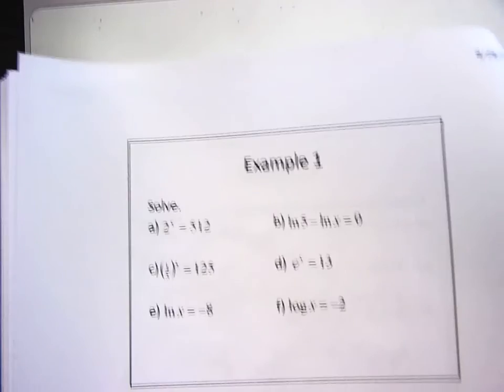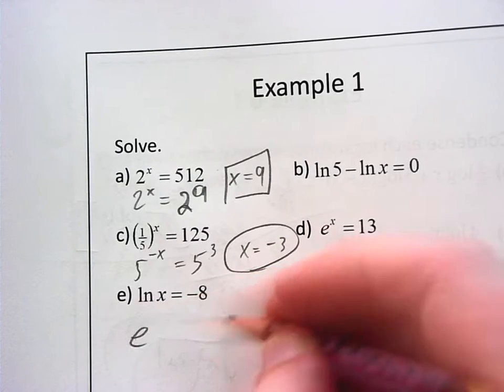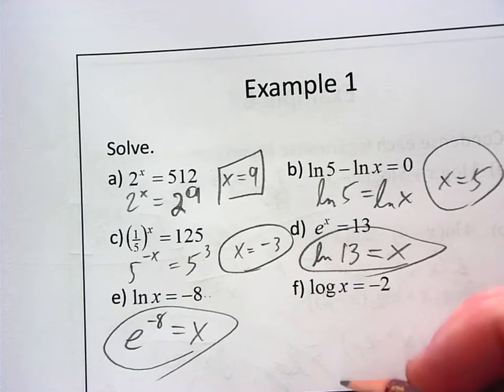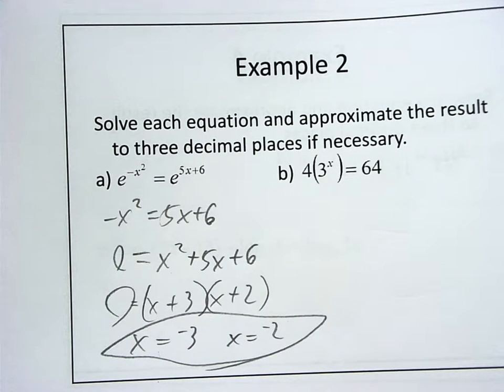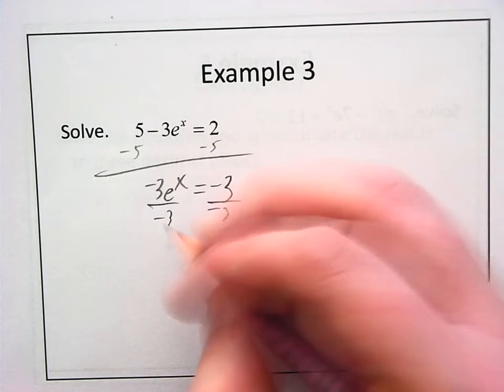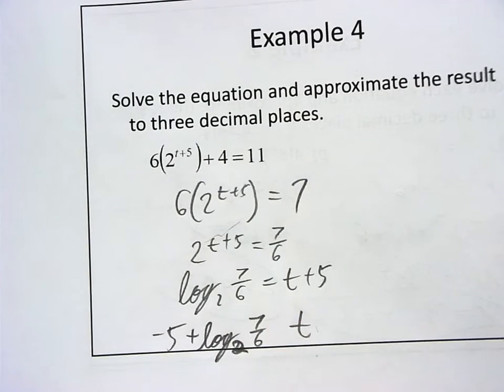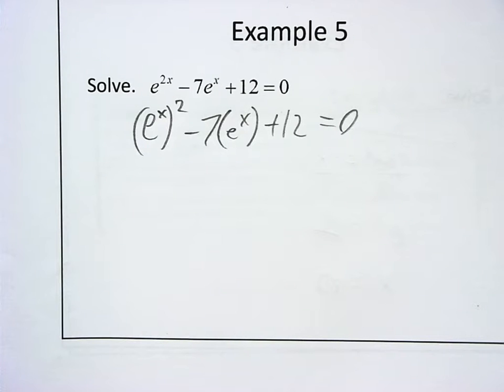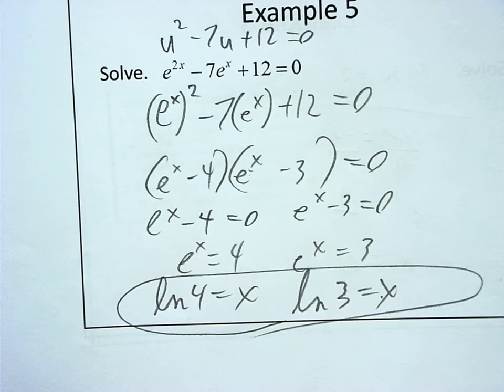PC 3-4 day 1